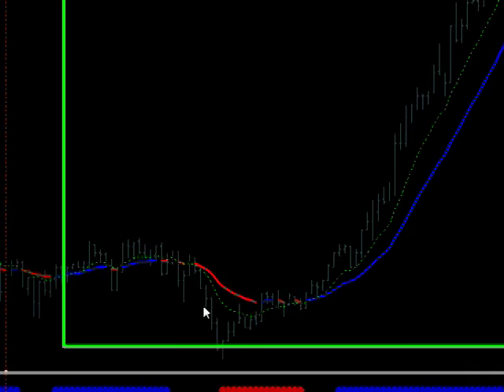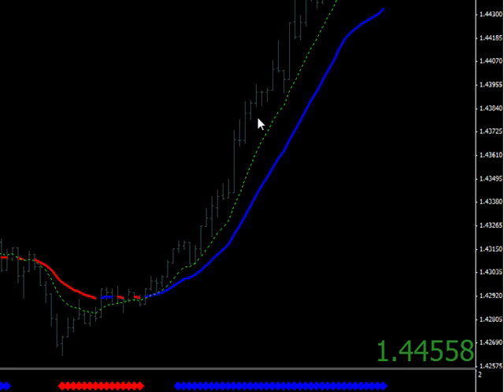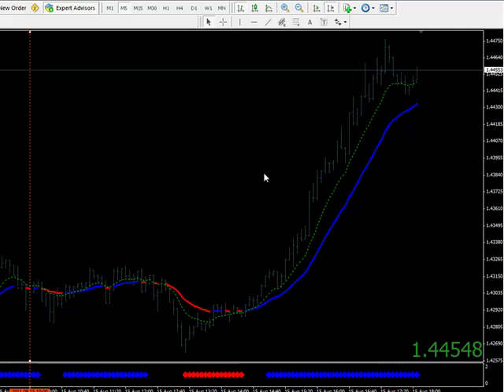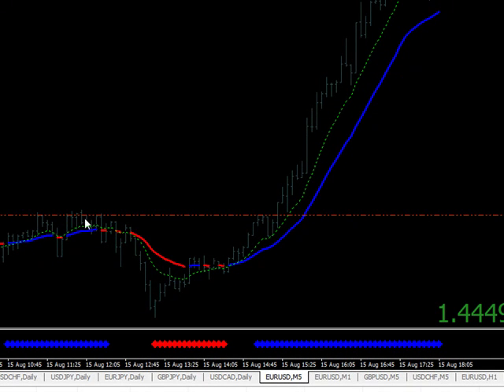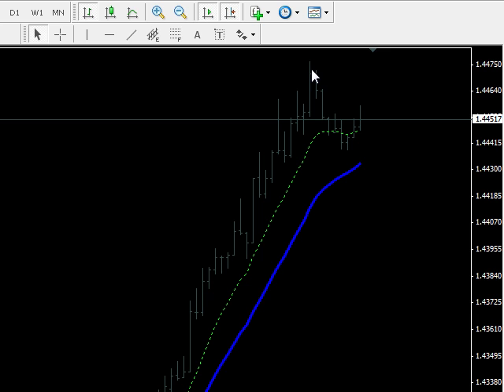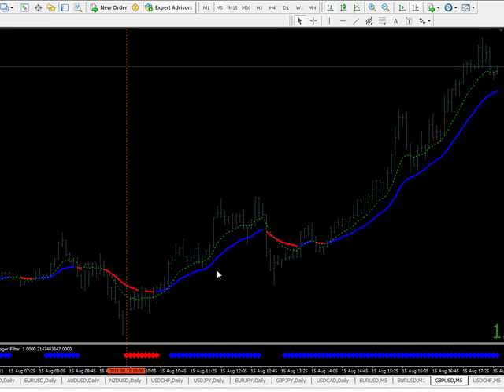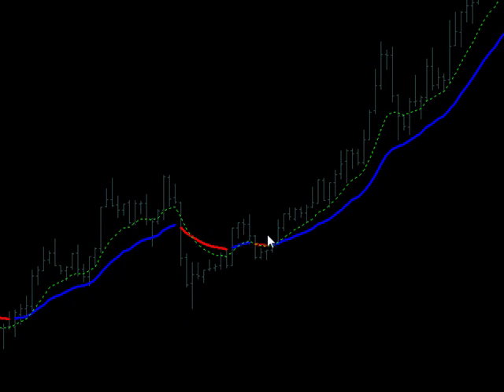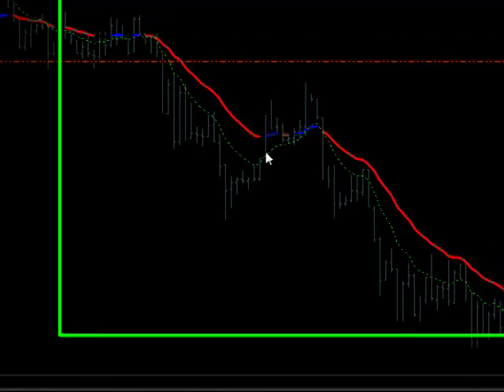4XPipSnager and Forex UTurn Setups for Aug 15 2011